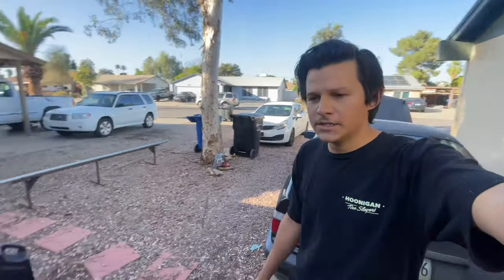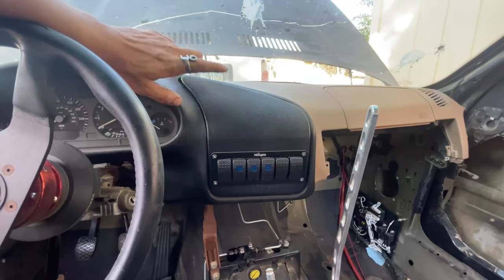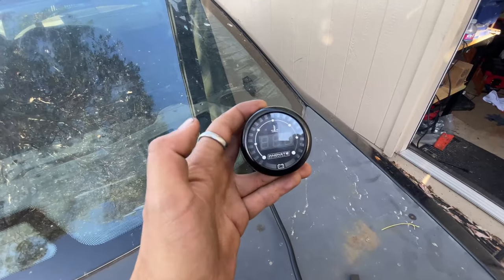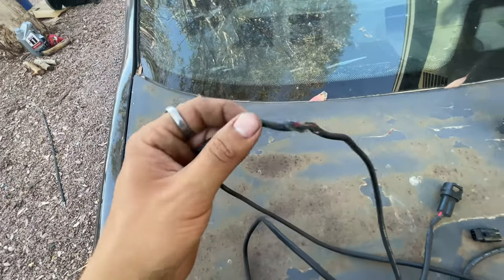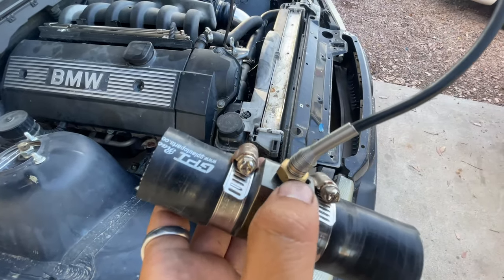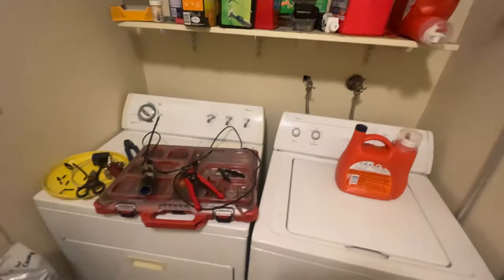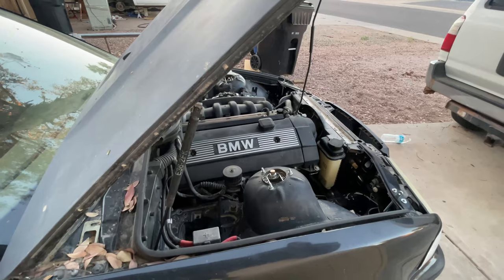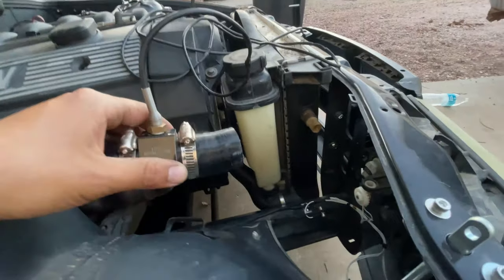How to Install a Gauge (EASY!) - E36 Update Video EP. 45 - 99 BMW 323is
Simple Gauge Install - E36 Update Video EP. 45 - 99 BMW 323is

Getting My Built itb F22a Out of Crashed CB7 - CB7 Sedan Teardown Part 1 - EP. 40